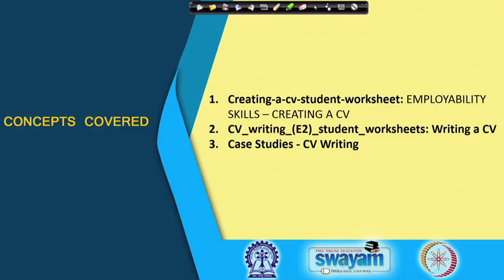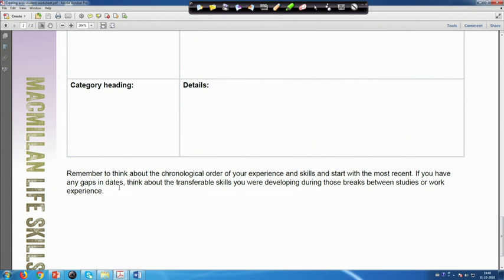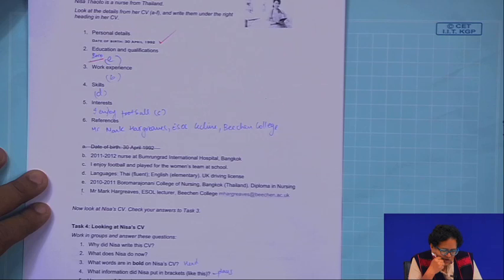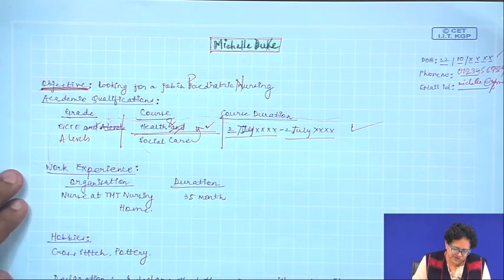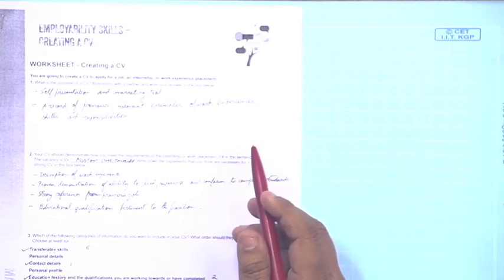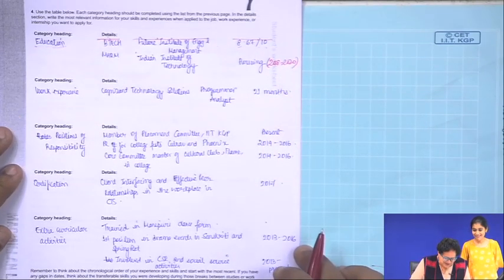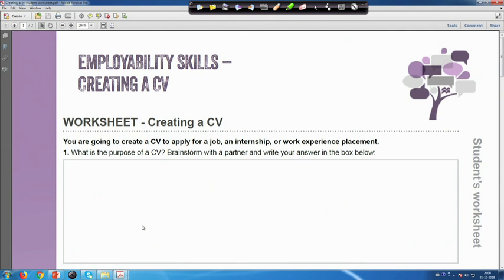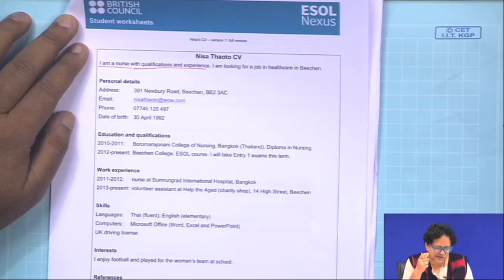Lecture 23 : CV Writing Lab Session - II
1. Creating-a-CV-Student-Worksheet : EMPLOYABILITY SKILLS -CREATING A CV
 2. CV_writing _(E2)_student_worksheets: Writing a CV
 3. Case Studies - CV Writing

 To access the translated content:
1. The translated content of this course is available in regional languages.
 2. Regional language subtitles available for this course
 To watch the subtitles in regional languages:
 1. Click on the lecture under Course Details.
 2. Play the video.
 3. Now click on the Settings icon and a list of features will display
 4. From that select the option Subtitles/CC.
 5. Now select the Language from the available languages to read the subtitle in the regional language.